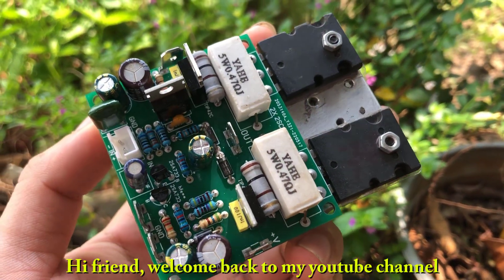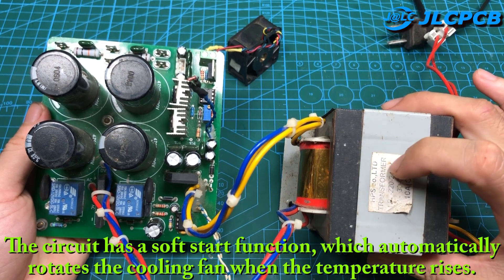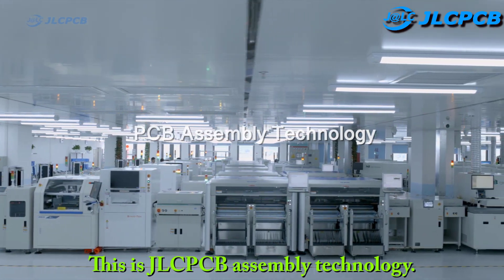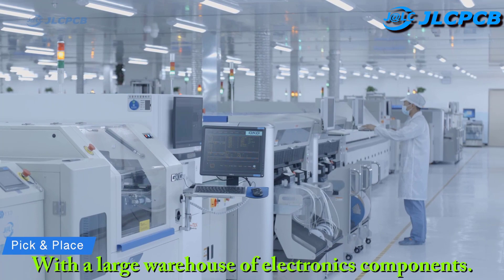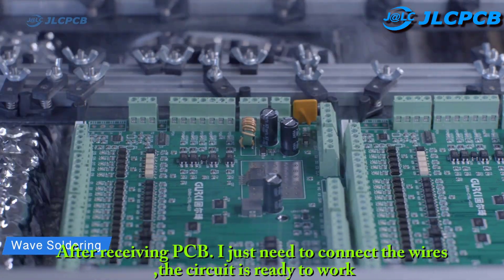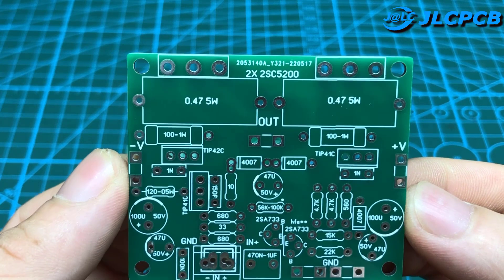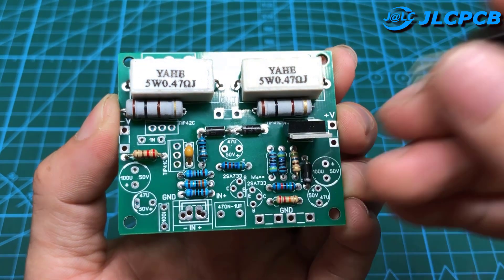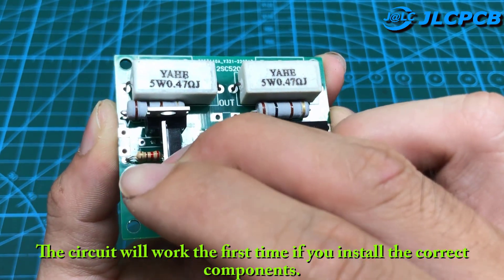Simple 100 Watt HiFi Amplifier For a Portable Speaker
►Hi Friends. Simple 100 Watt HiFi Amplifier For a Portable Speaker. I hope you like it